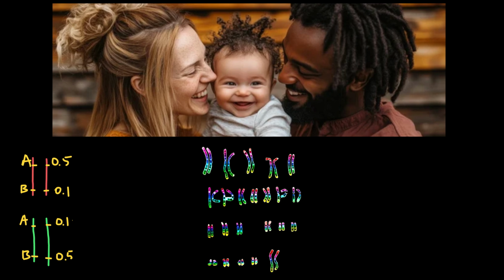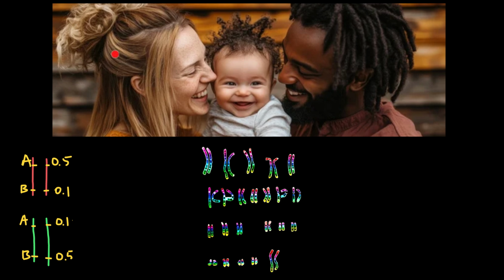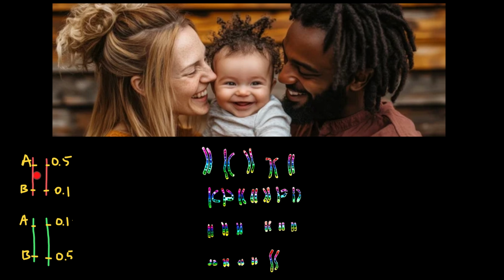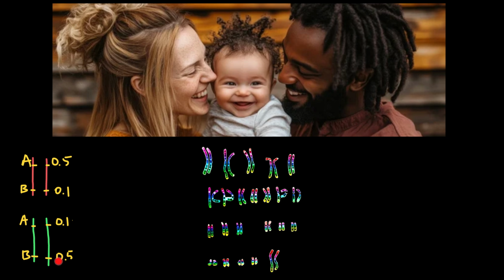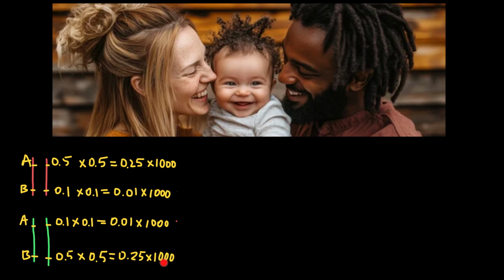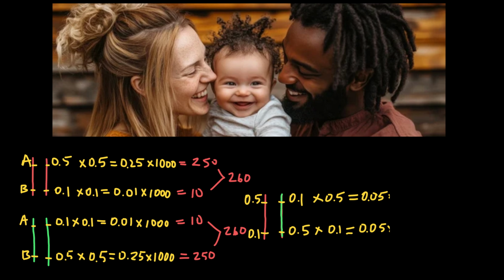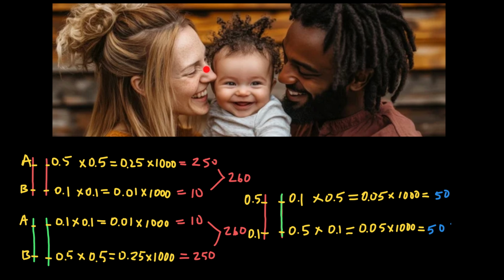Hybrid vigor in Humans?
Does hybrid vigor (heterosis) actually exist in humans? In this lesson, we explore the population genetics and mathematical proof behind why individuals from mixed ethnic backgrounds often exhibit robust health advantages and genetic resilience.
By looking at a standard human karyotype of 23 pairs of chromosomes, I break down how recessive genetic disorders accumulate in distinct frequencies across isolated human populations. Using a simplified two-locus probability calculation (Gene A and Gene B), I demonstrate how marrying within a homogeneous population increases the likelihood of inheriting two copies of a deleterious recessive allele.
Conversely, when individuals from highly distinct ancestral pools reproduce, the diverse genetic profiles dramatically lower the probability of matching the same rare recessive mutations. This population genetics breakdown provides a clear scientific explanation for why geographic genetic distance masks harmful traits, resulting in healthier, highly symmetrical, and physically resilient offspring—a biological phenomenon often reflected in historical folk knowledge about the health and vitality of multi-ethnic families.

If you want a clear, step-by-step genetic explanation of heterosis and how it applies to human populations, this video is for you.

🧬 TIMESTAMPS
0:00 - Does Hybrid Vigor Exist in Humans?
0:15 - Human Karyotype and Recessive Mutations
0:50 - Comparing Allele Frequencies Across Different Populations
2:30 - Mathematical Probability of Recessive Genetic Disorders
4:55 - Cross-Population Genetics: Calculating the F1 Generation Health
6:40 - The Genetics of Symmetry, Health, and Physical Vitality

Welcome to Nikolay's Genetics Lessons! This channel is dedicated to making complex genetic concepts, molecular biology, and population genetics highly visual and easy to understand. From solving pedigree charts to calculating Hardy-Weinberg equilibrium, we break down science step-by-step.